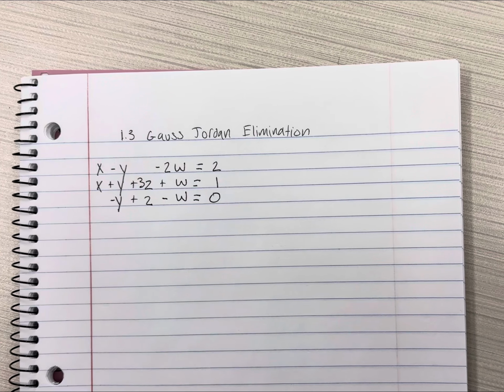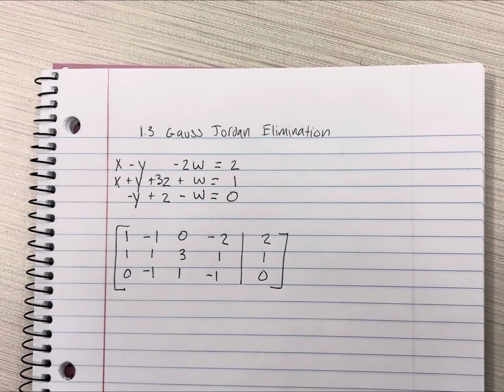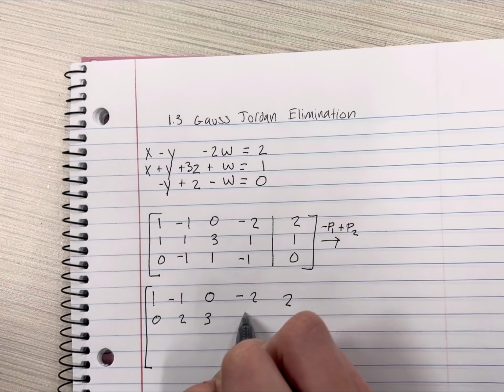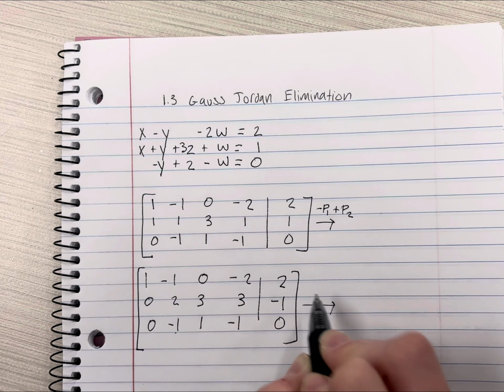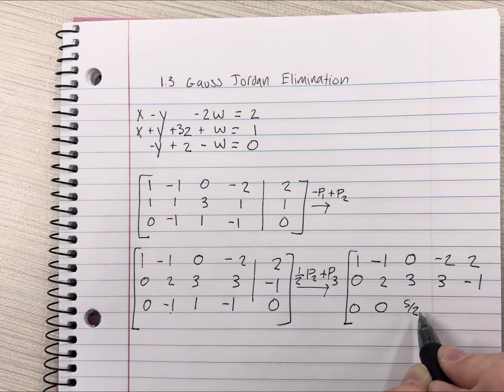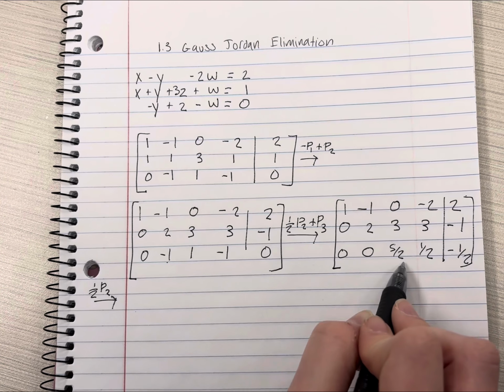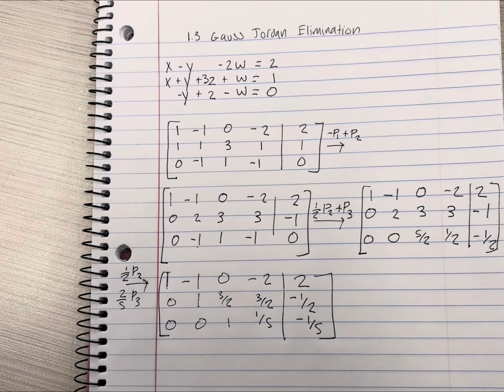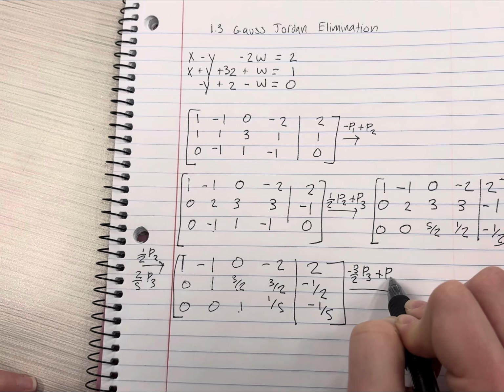1.3 review | Gauss Jordan Method